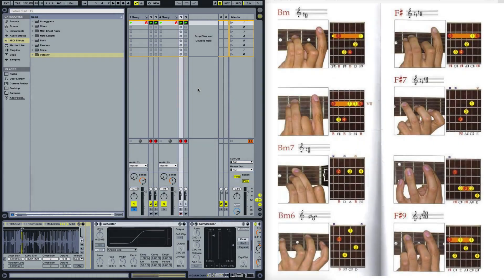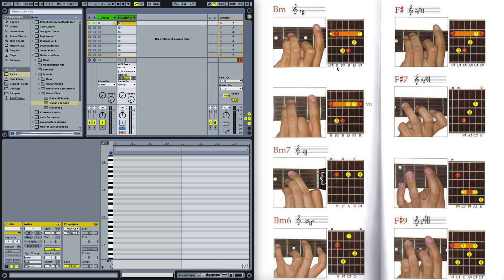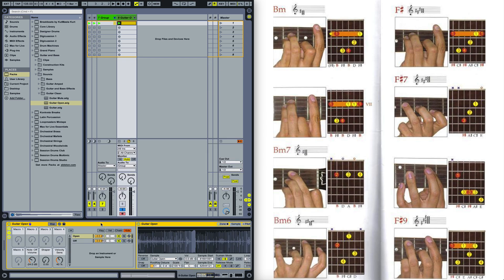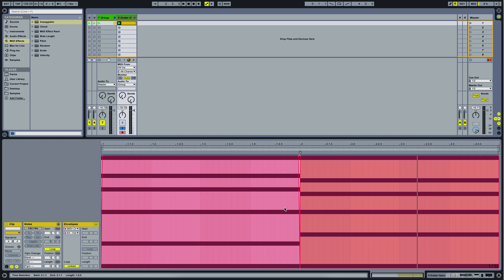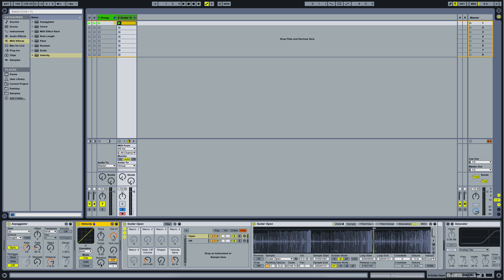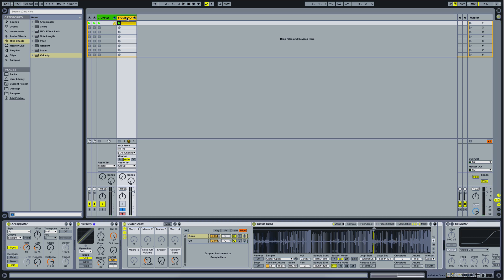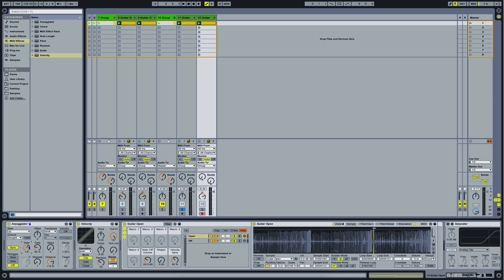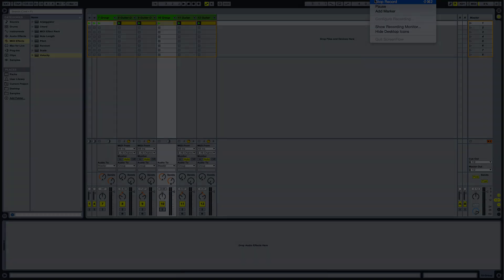Create believable Strummed and Plucked Acoustic Guitars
We will be creating plucked and strummed acoustic Guitars in Ableton Live using MIDI notes, the arpeggiator and the velocity effect.